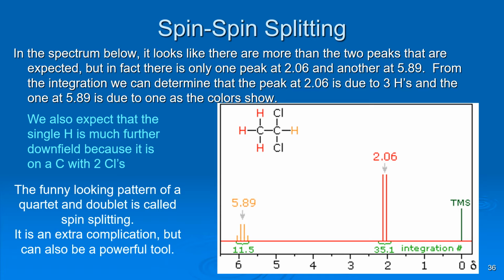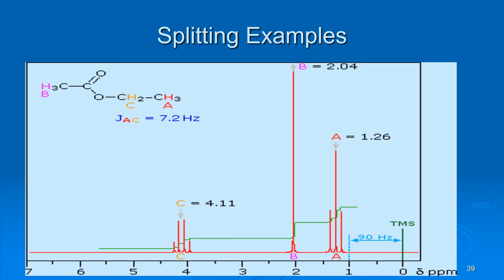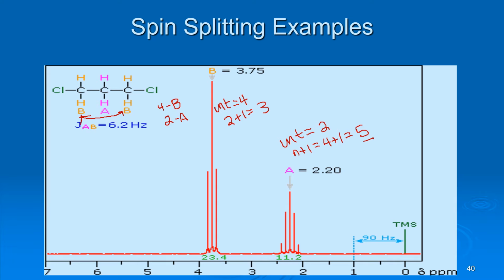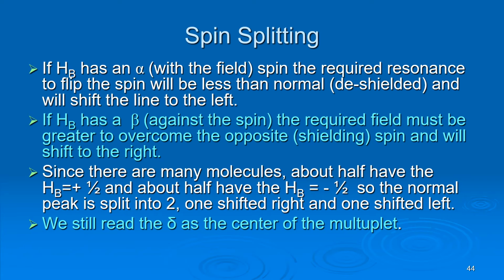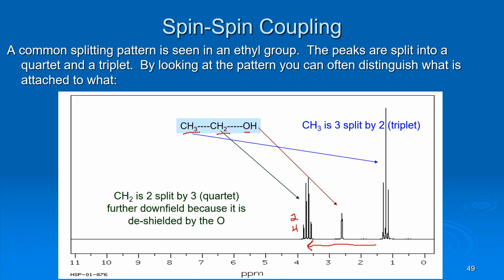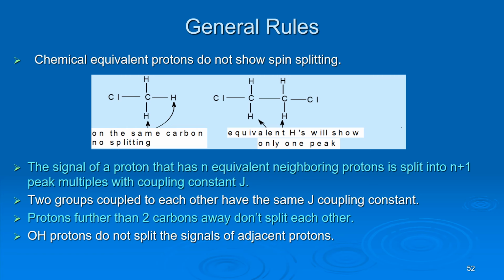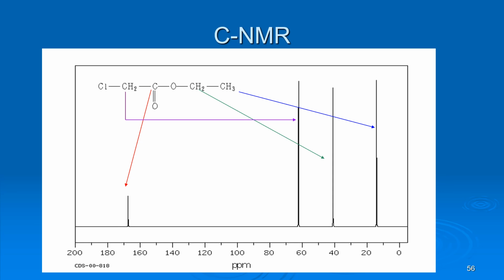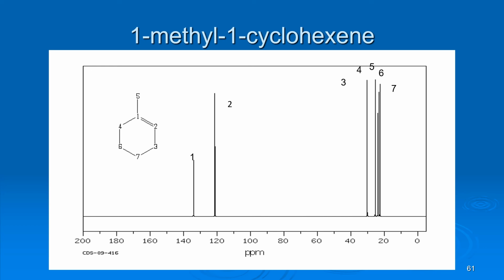CH 13 NMR slides 36 61 end